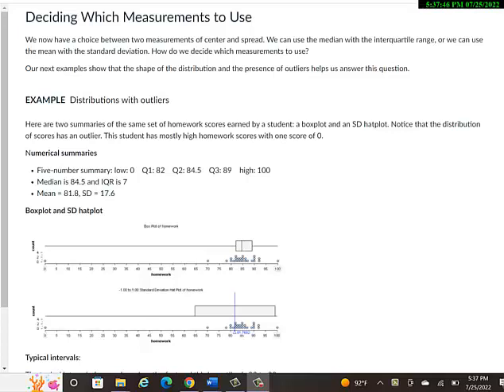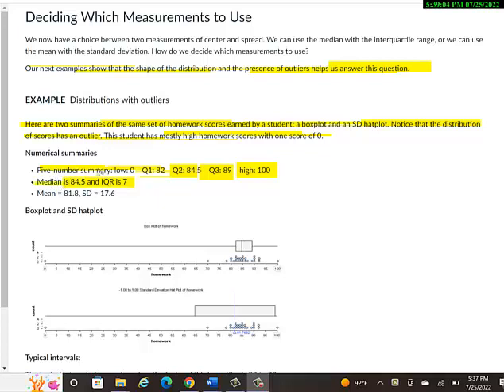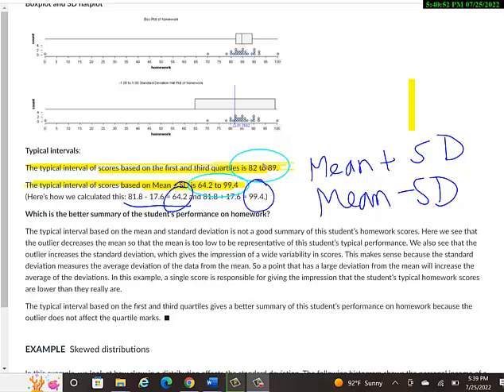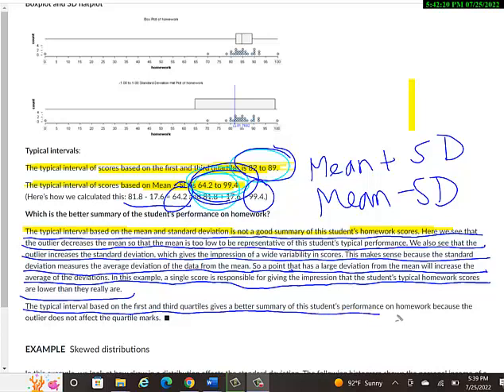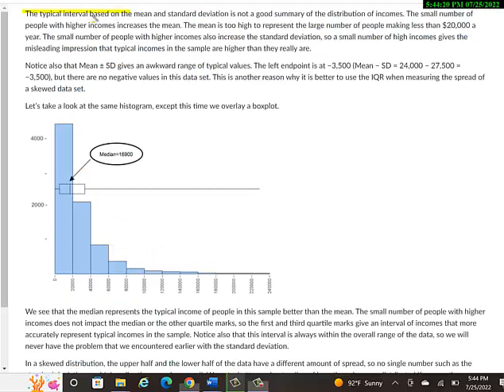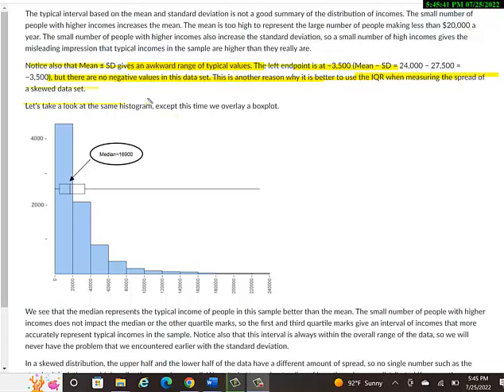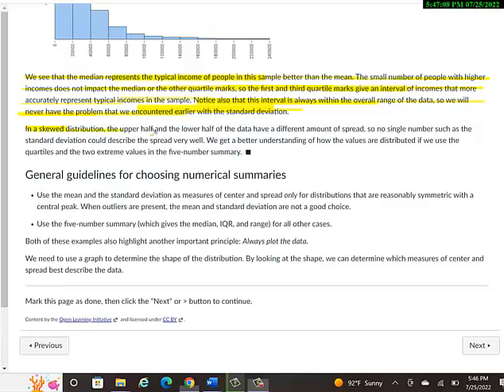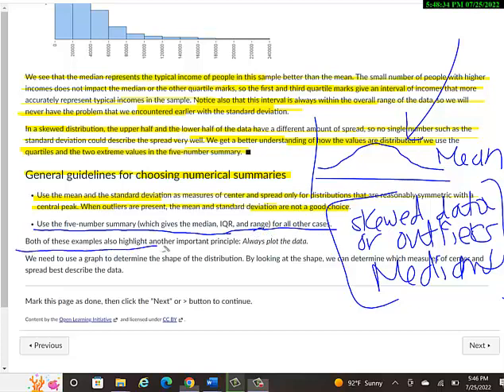Module 10 13 of 14